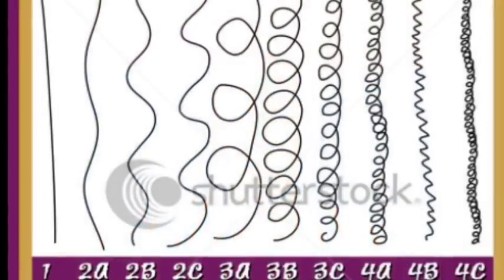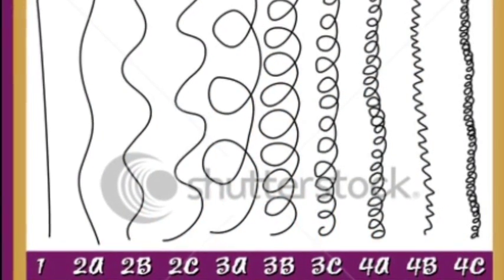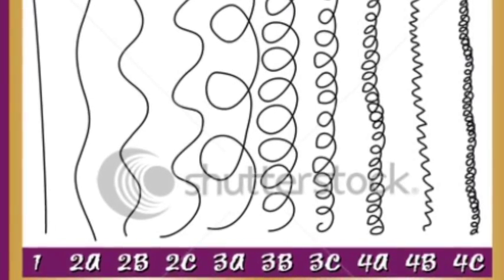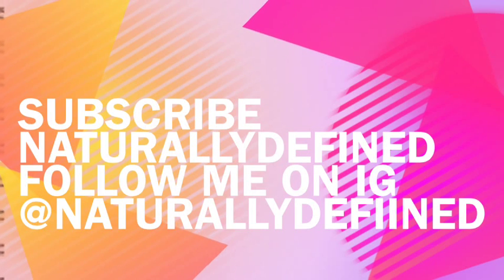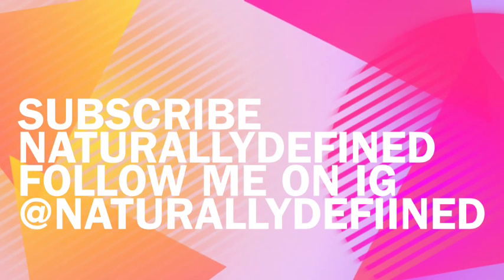Natural Hair Define Your Curl Pattern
Define your pattern for urban natural hair